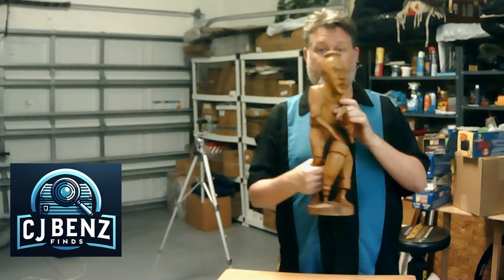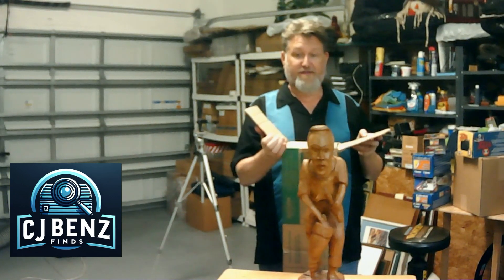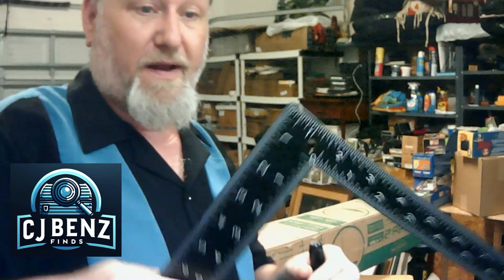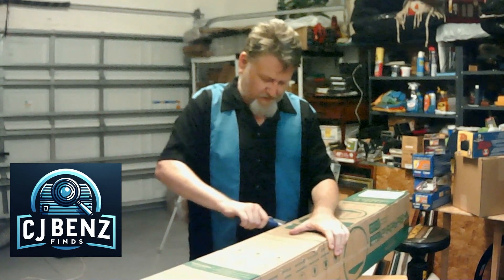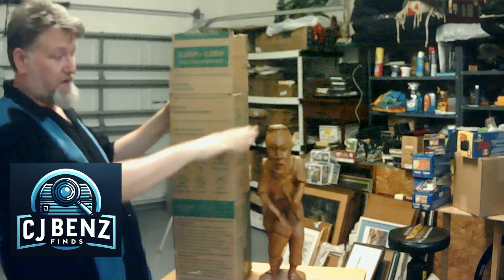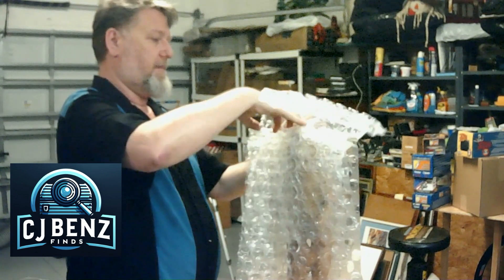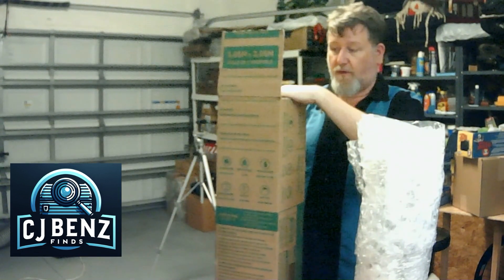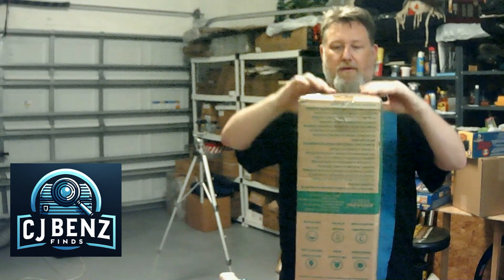How To PACK and Resize a Box for an item SOLD on eBay!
In this tutorial video, learn how to properly pack and resize a box for an item that has been sold on eBay. Whether you're a beginner seller or looking to improve your packaging skills, this step-by-step guide will help ensure your item arrives safely to its destination. Watch as we walk you through the process of selecting the right box size, padding the item for protection, and sealing it securely for shipping. Don't let shipping mishaps derail your eBay sales - master the art of packing with this helpful tutorial!